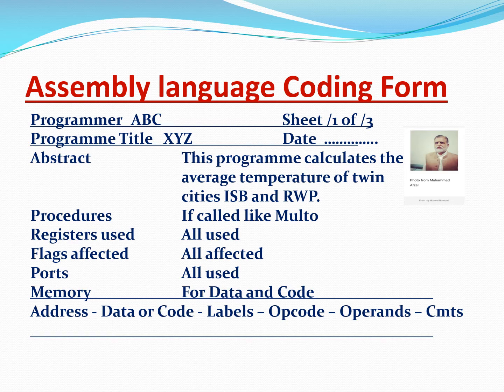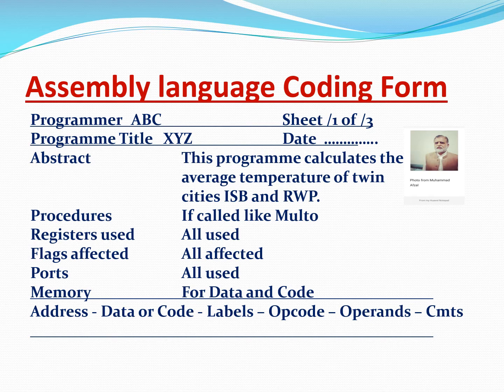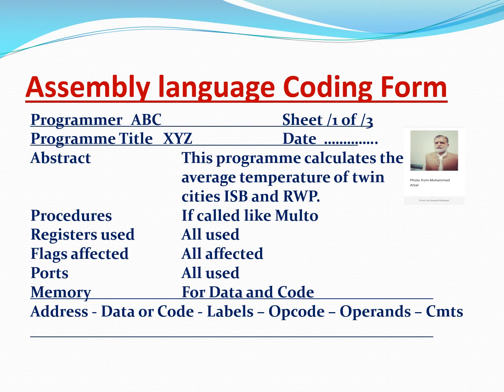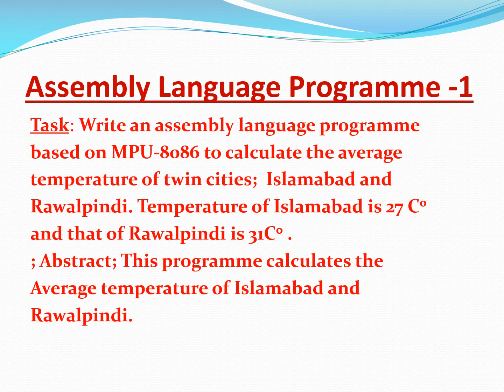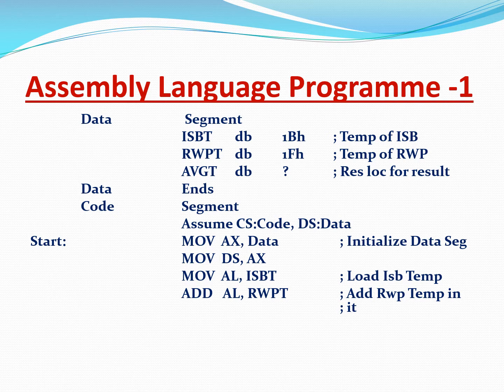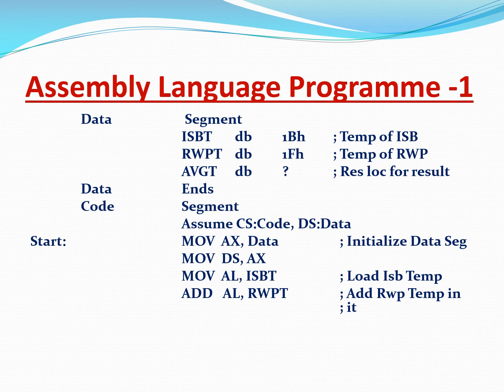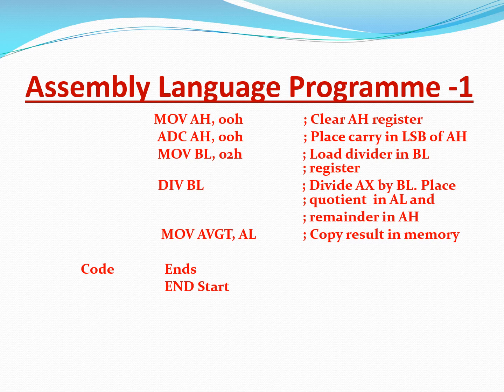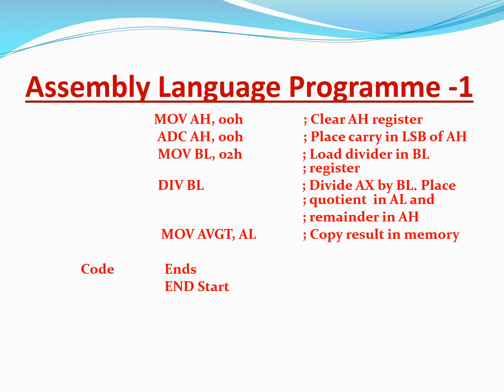Assembly language Coding Form